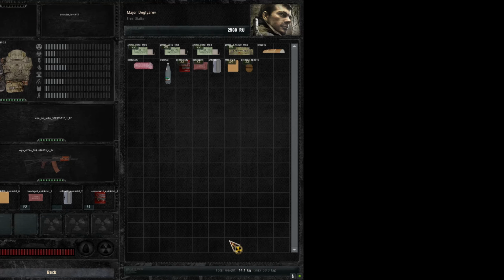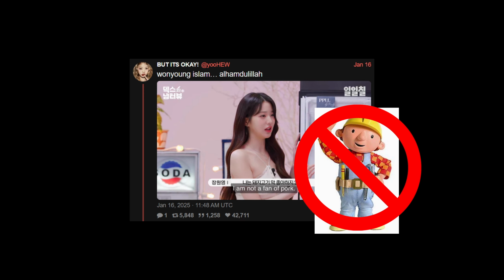Implementing dynamic 3D icons in a game from 2009 [Dev Log #8]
This is the first long-format devlog, voiced by yours truly. I spent a lot of time working on this feature, and had a ton of fun, so I really wanted to share the process and hopefully provide some unique insights into what a practical example of modding could look like!

solana: 5DkdKD61X6FEmVXGSppA5k69uTwJagC7o8qJts8evaiL
eth: 0x9FA5828CC73F8D4Df41392611D0E1d06eC666543
btc: bc1q66egn63xjdt9aqx93eppcgwf2eg94th5qakc63

If you are having any issues with the latest update, please reach out for help on our discord! You can also check out the project discord for more updates and news, or to chat about STALKER modding!